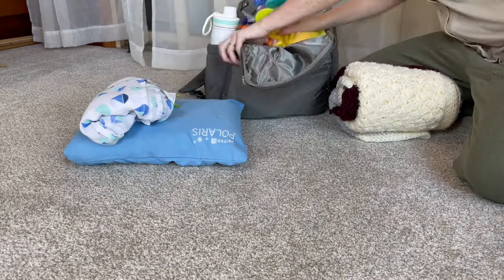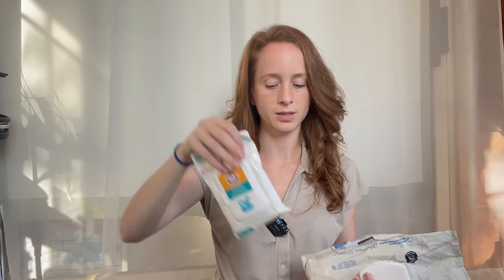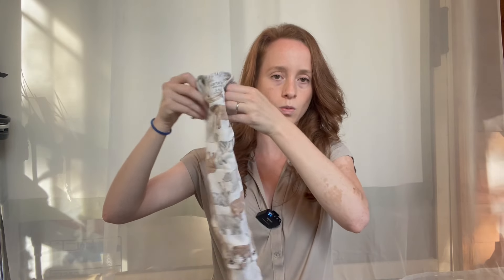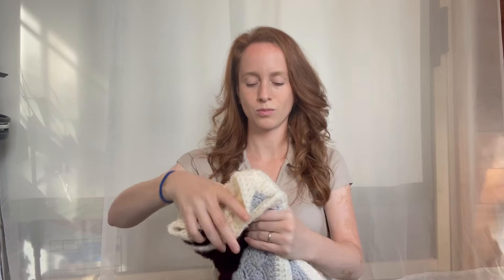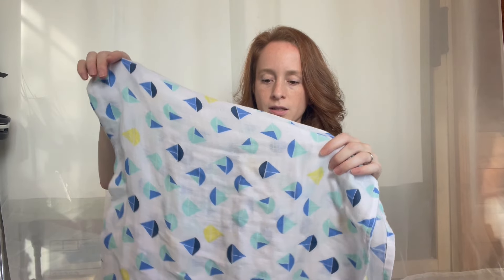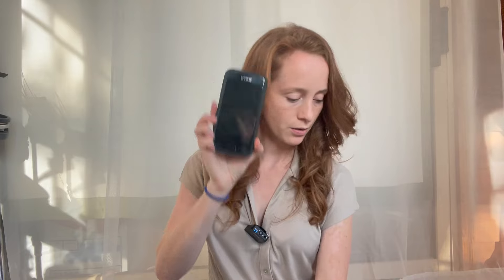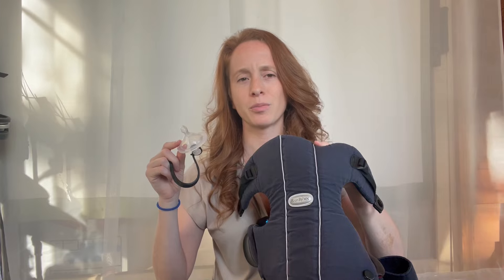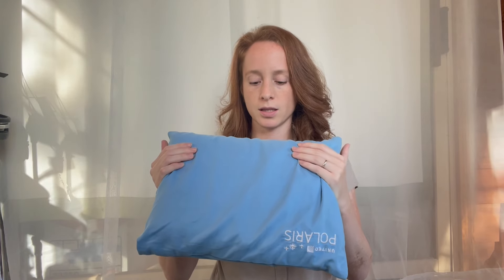Flying with a baby: How to pack light with carry-on